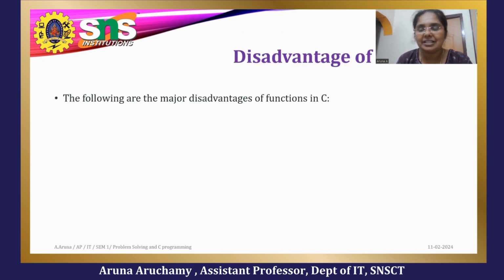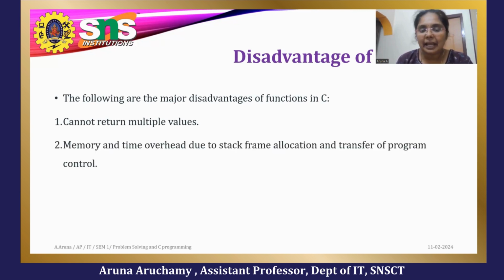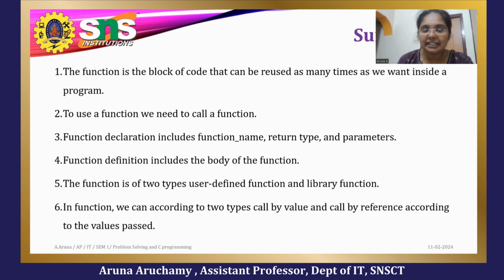Function in C | A Aruna| Assistant Professor / IT | SNSCT